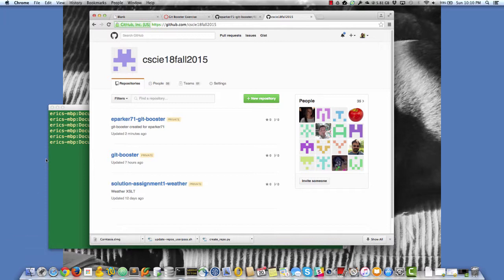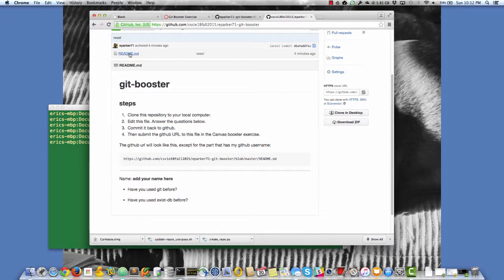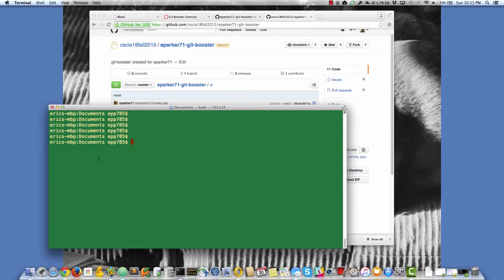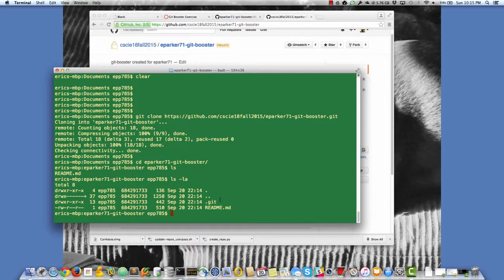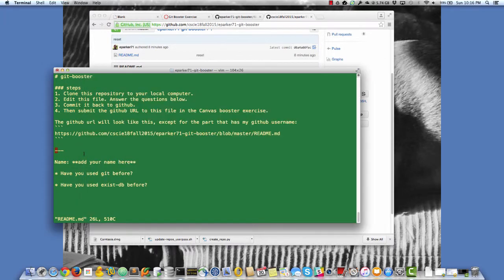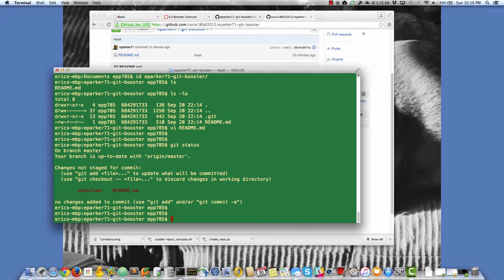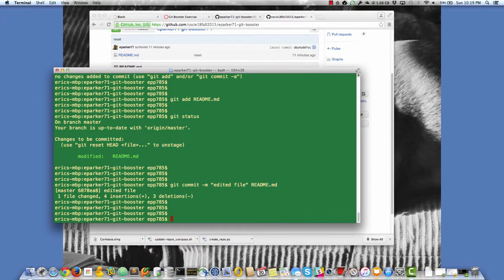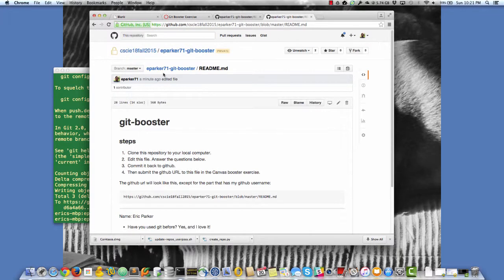A simple intro to git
here I show how to clone a repository from github, edit a file, and commit the changes back to github.